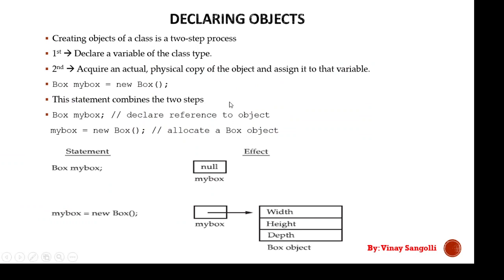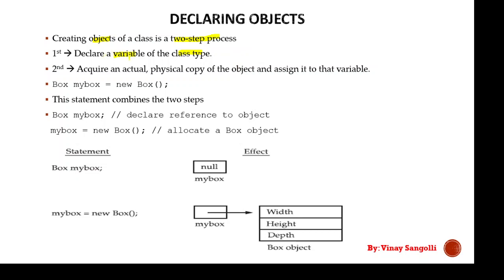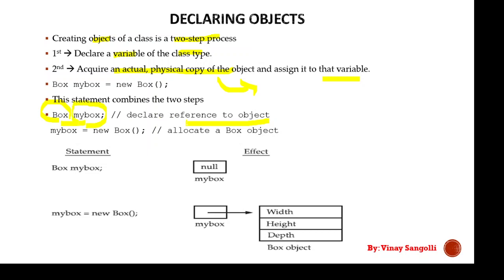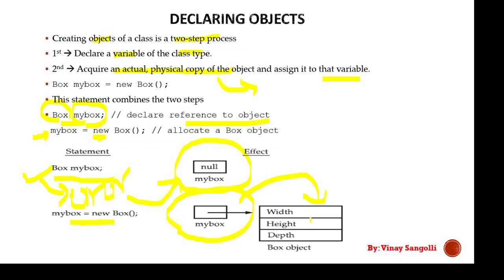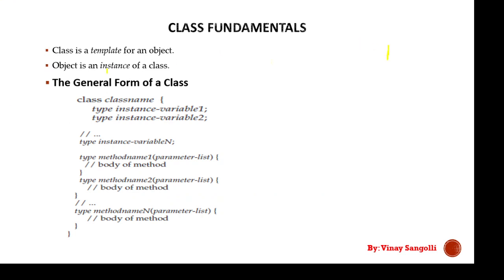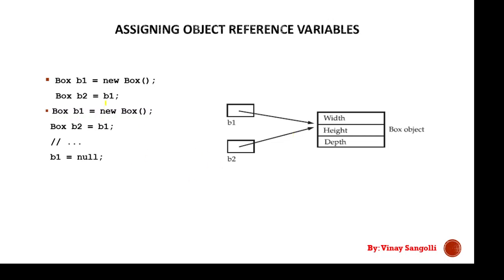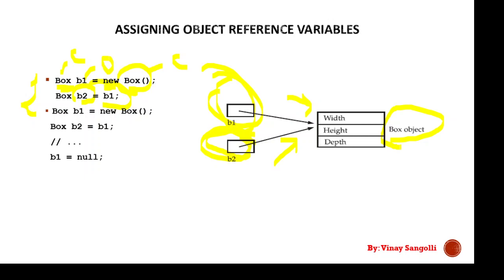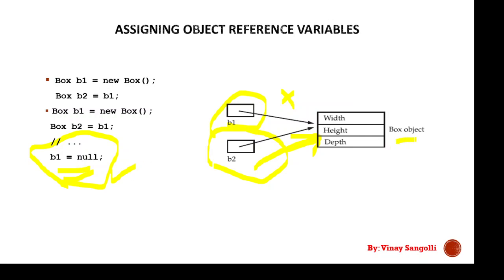Java Programming Language - Declaring objects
In this video, I have discussed how to declare an object, the new keyword and how to assign object reference variables.